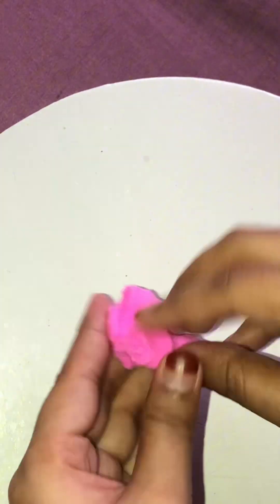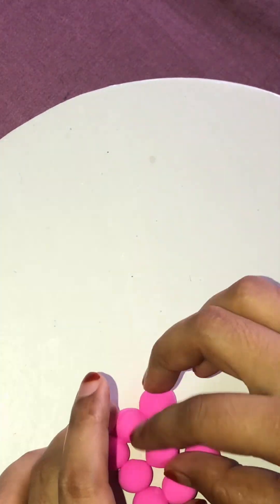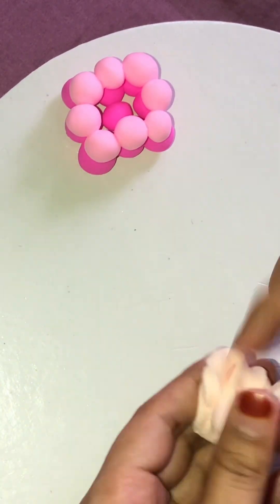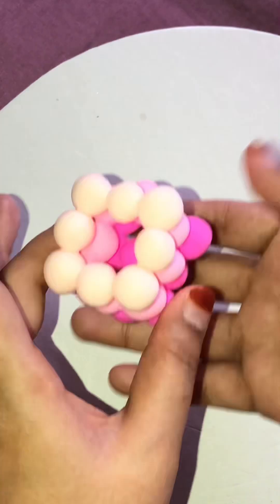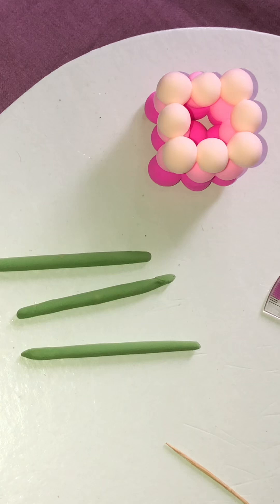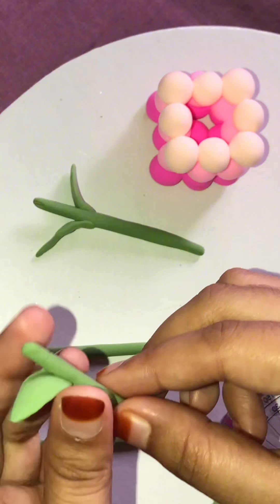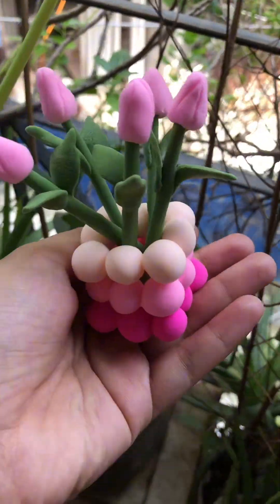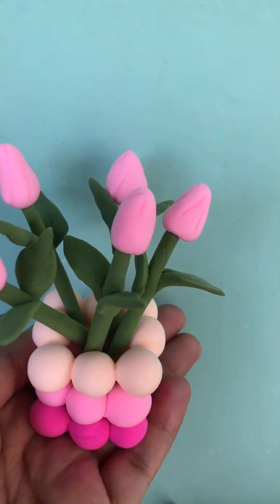ক্লে দিয়ে তৈরি টিউলিপ ফুল সহ ফুলদানি || tuilip flowers making video